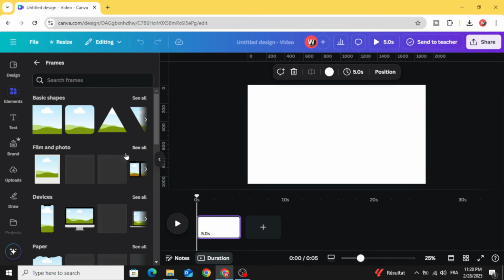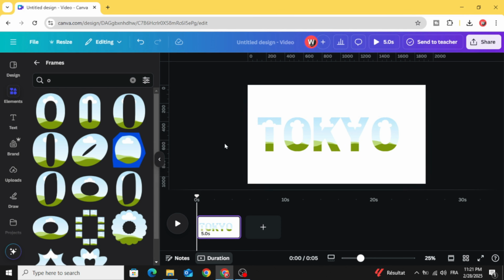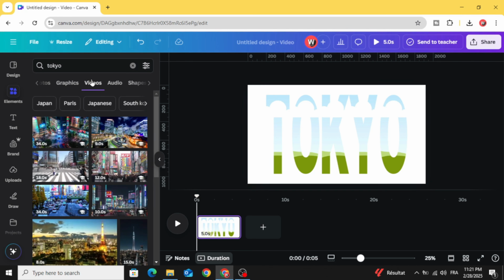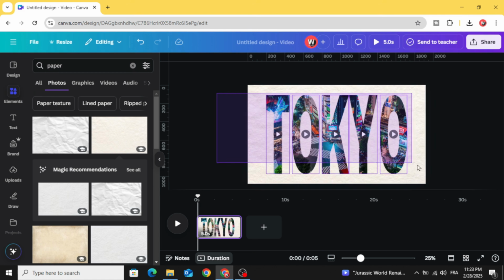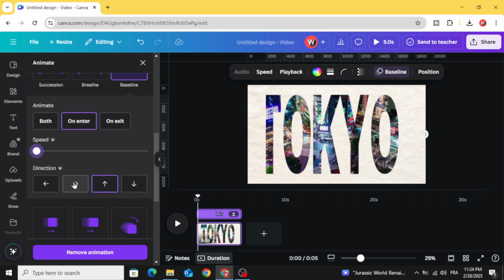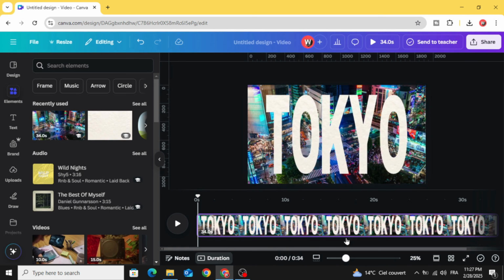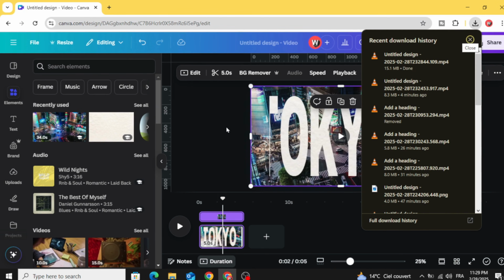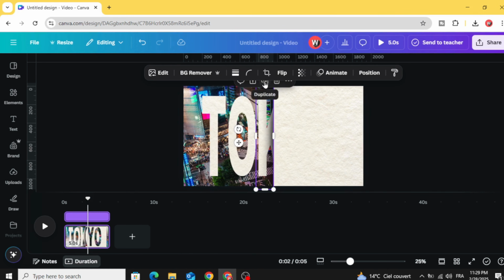Canva Text Animations for Social Media Posts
Canva is known for its ease of use and powerful features. This video will show you how to make captivating text animations for your social media posts that will grab your audience's attention.